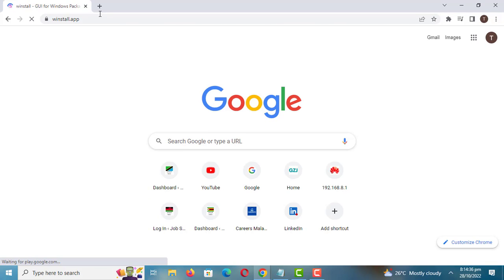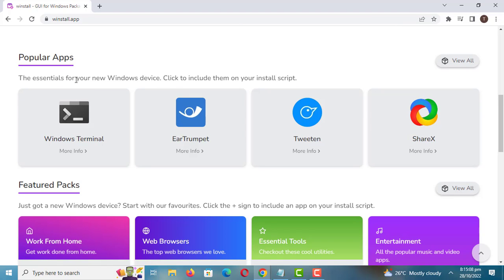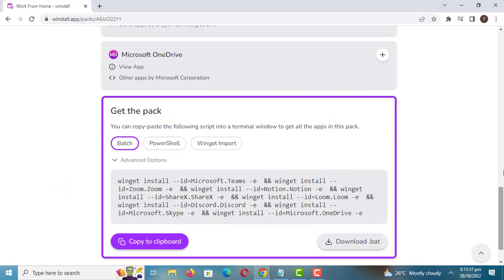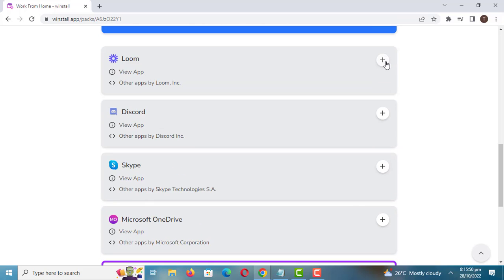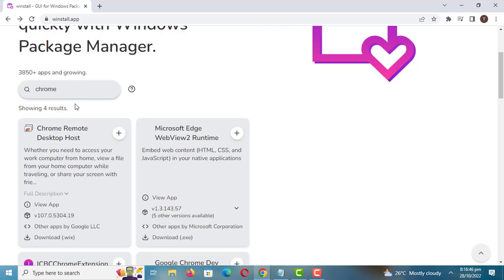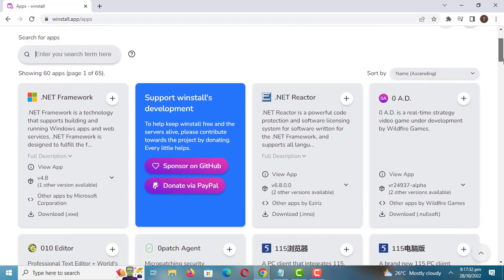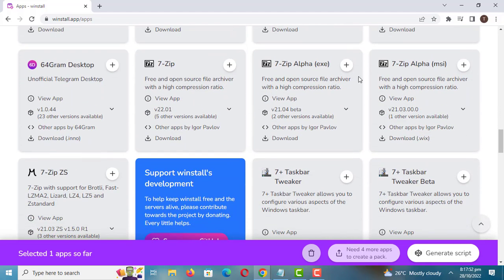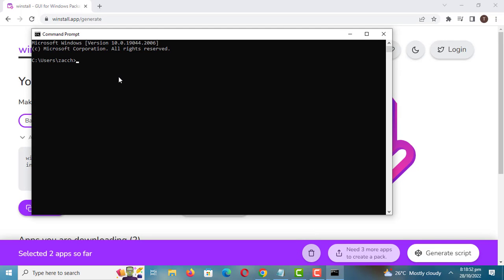How to Install Multiple Apps at Once on Your Windows PC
In this video, I will show you how you can install your favorite apps with one click on windows 10 or 11. This is most useful when you just install a brand new operating system on your computer, instead of installing applications one by one, you instead install multiple applications at once.